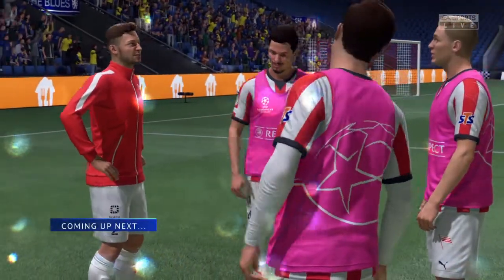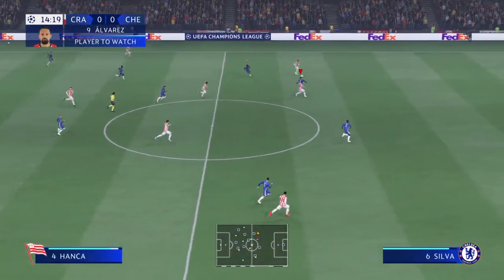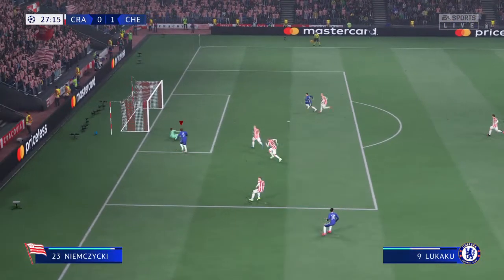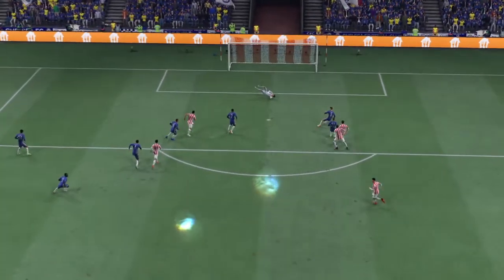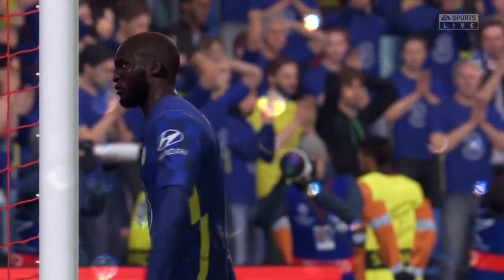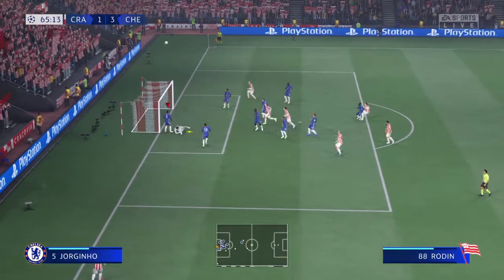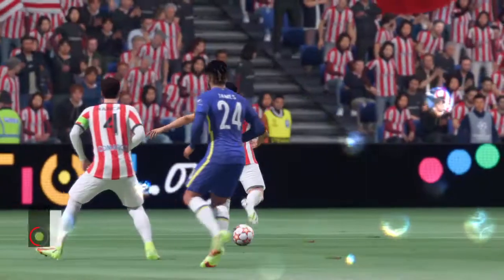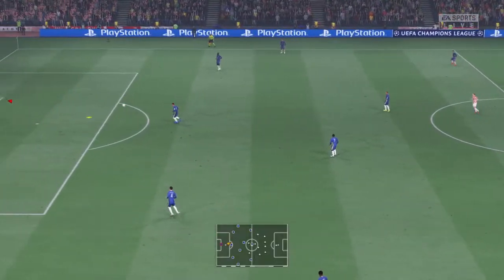FIFA 22_ ps4 gameplay